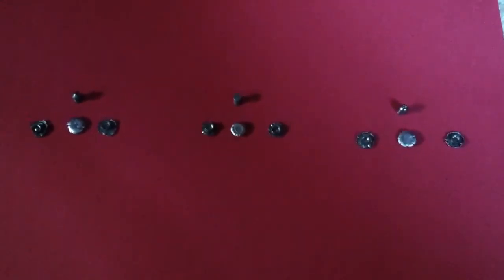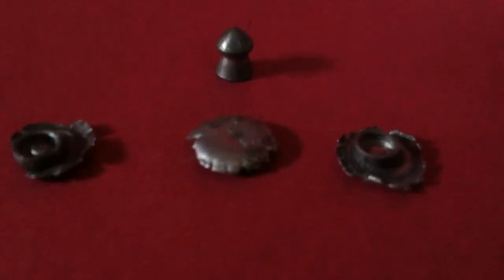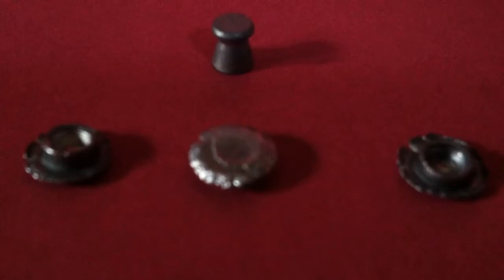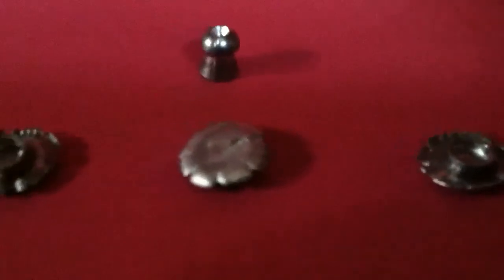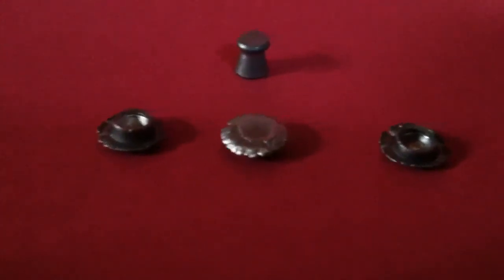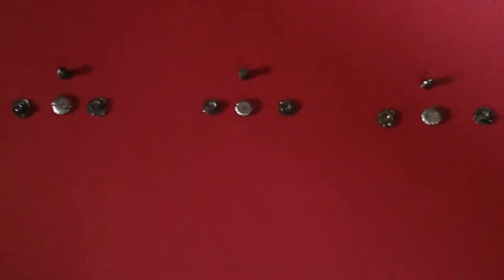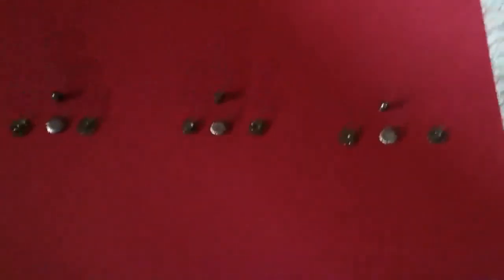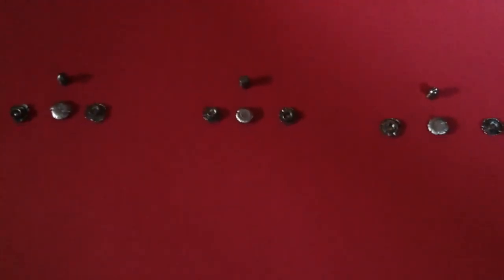Pellet gun Ammo talk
Just a quick video about some pellets I tested hope you enjoy and comment with your favorite ammo and results